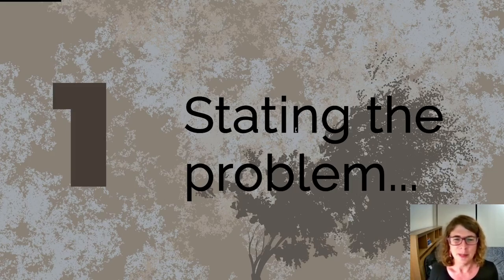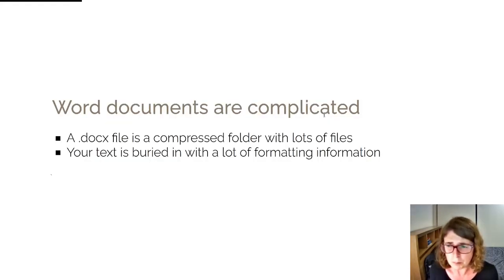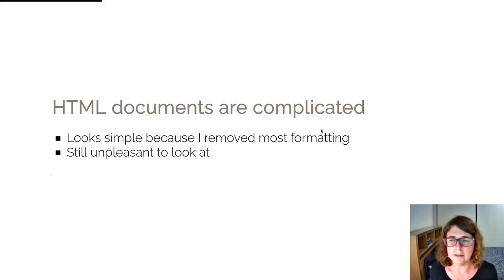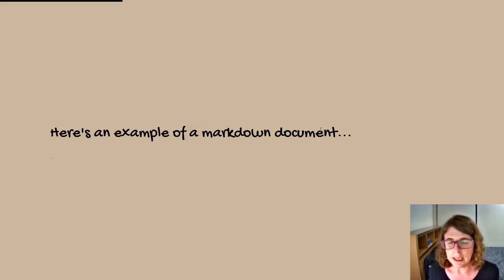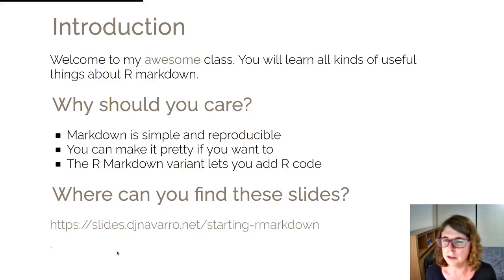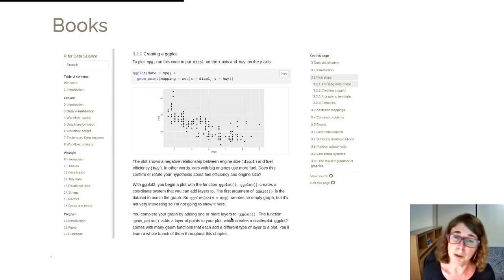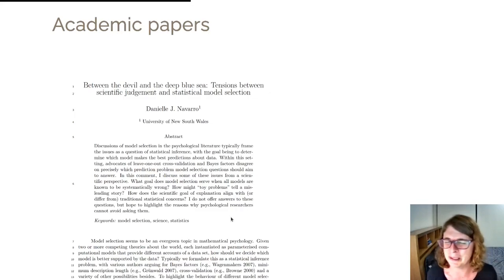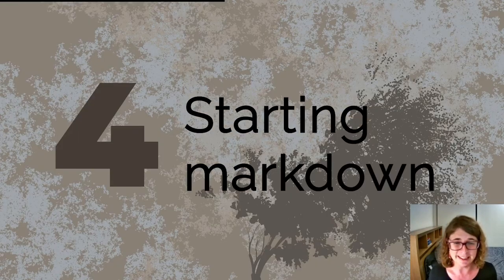Starting R markdown (part 2)